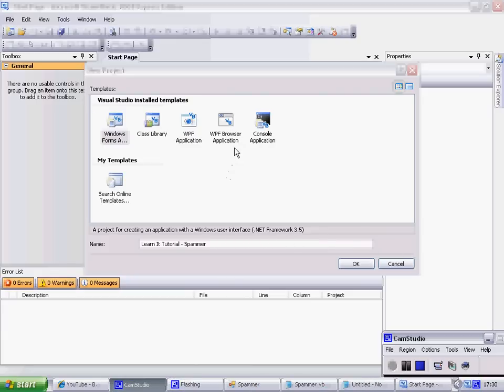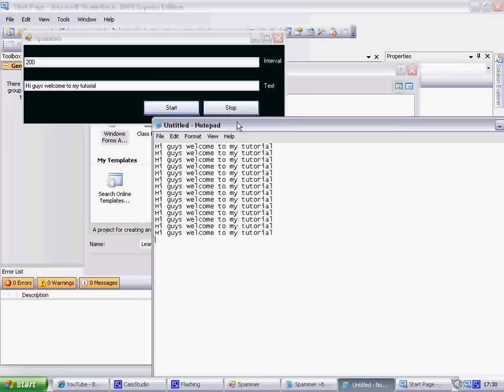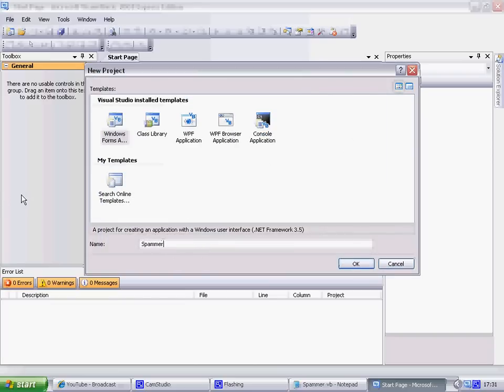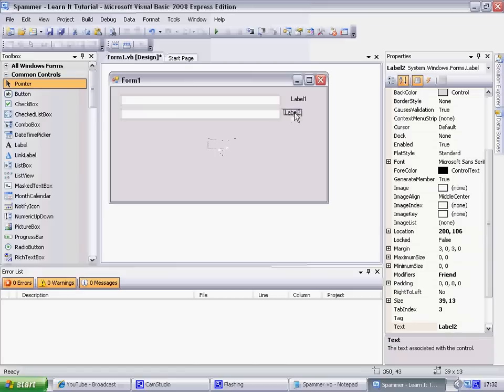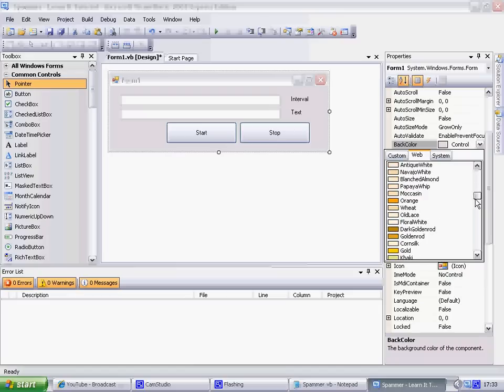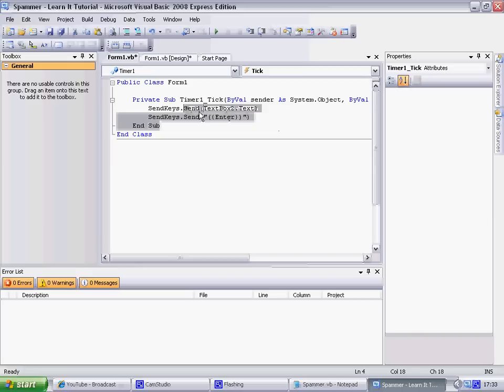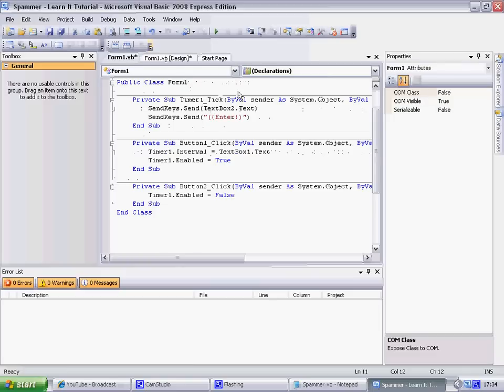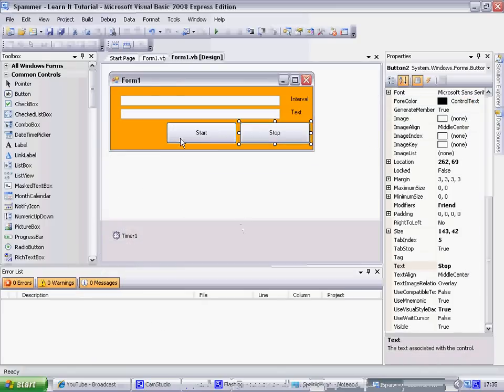Vb 2008 - Spammer Tutorial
Great Spammer

Code :

Timer code :
        SendKeys.Send(TextBox2.Text)
        SendKeys.Send("({Enter})")
Stop Button Code:
        Timer1.Enabled = False
Start Button:
        Timer1.Interval = TextBox1.Text
        Timer1.Enabled = True